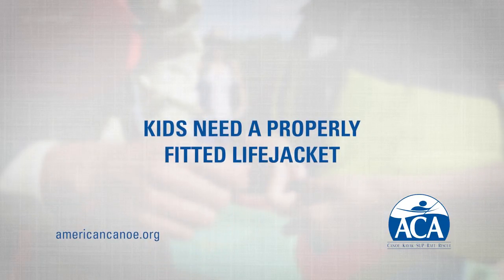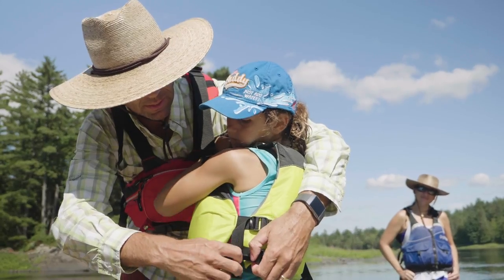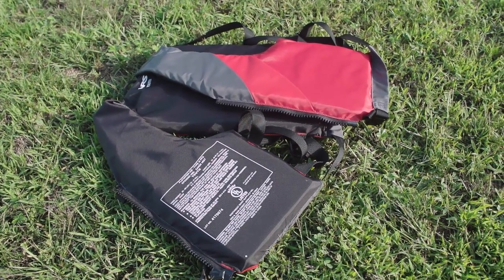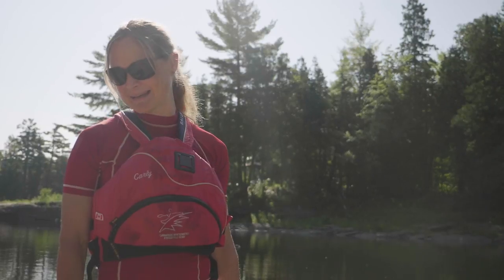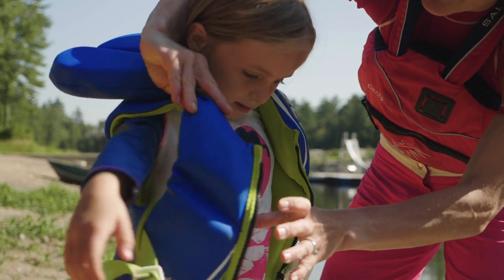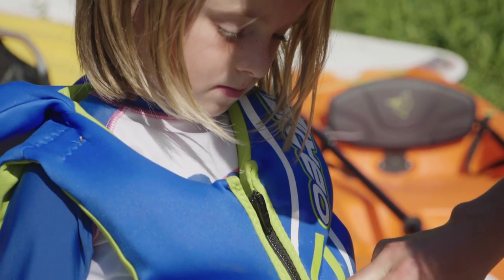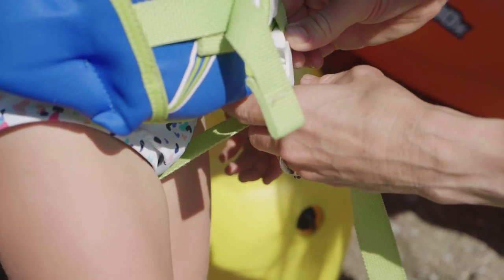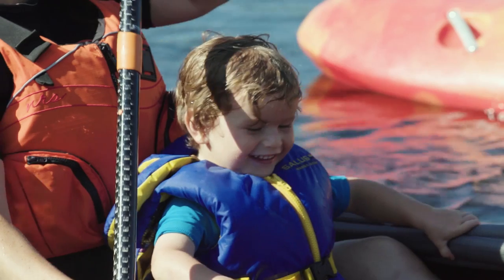Paddling with Kids | Does Your Child's PFD Fit Properly?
Does your child's PFD fit properly? And if not, do you know what to look for in a proper fit? In this episode of Paddling with Kids, Ken Whiting explains the key features to look for when purchasing a lifejacket for your child.